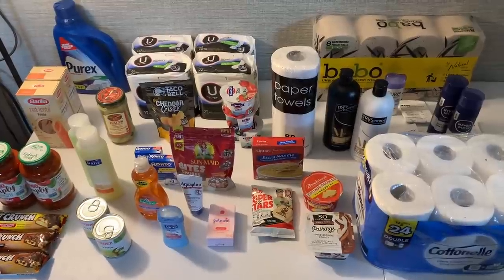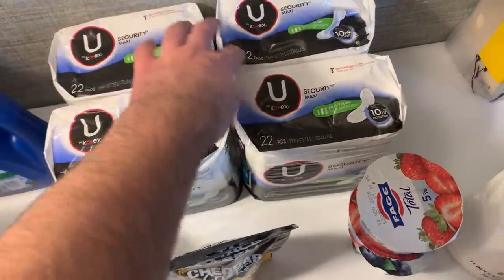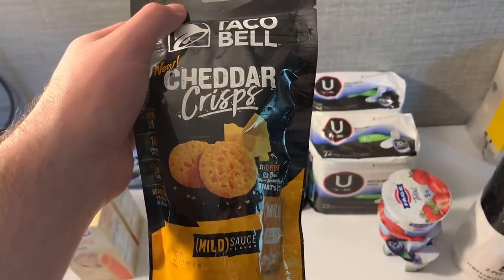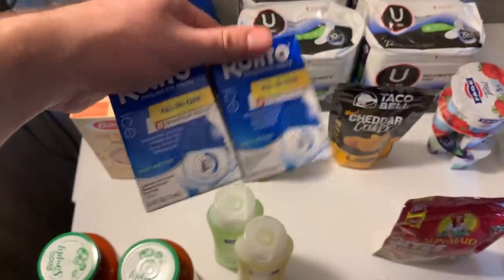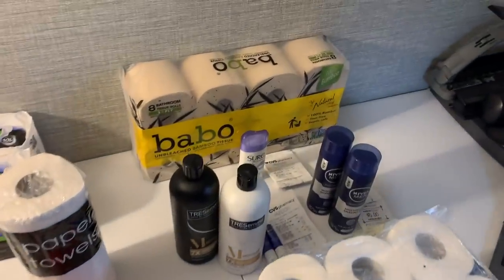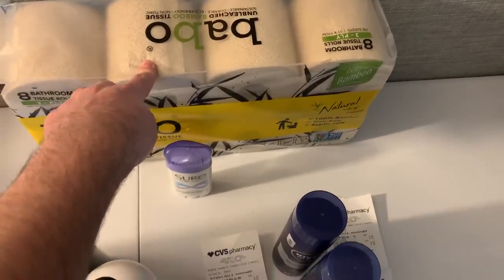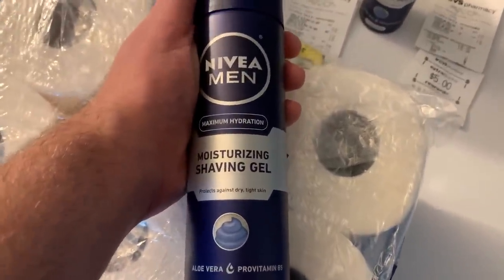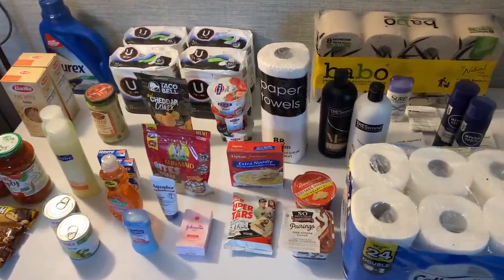ABSOLUTELY INSANE EXTREME COUPONING HAUL! ~ 10/02/20 ~ WALMART/KROGER/CVS/WALGREENS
Ibotta Referral: AYJJJR
Fetch Referral: C1PNA
Shopkick Referral: WIN430308

3 Ring Binder
Paper Cutter
Mini Dividers